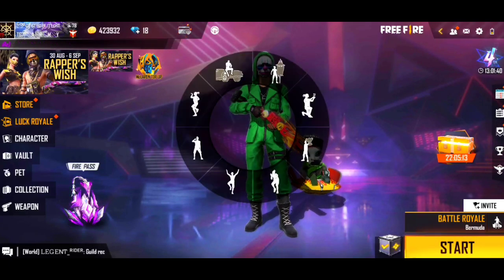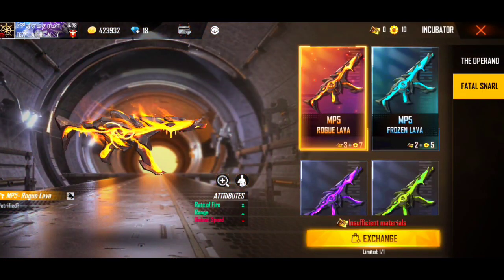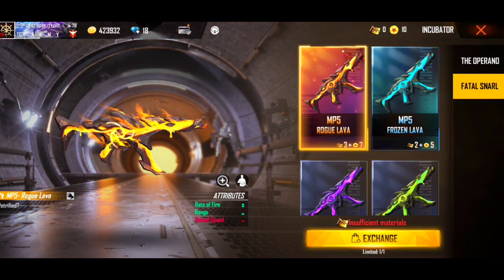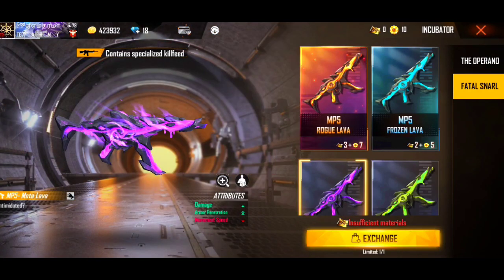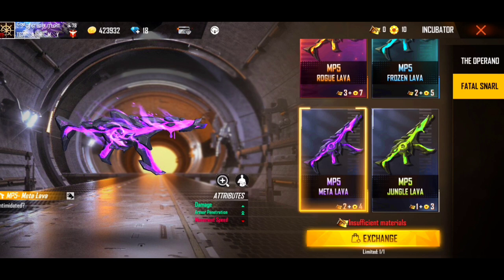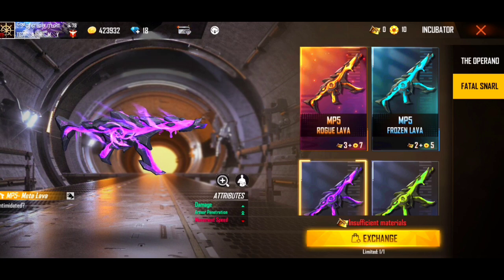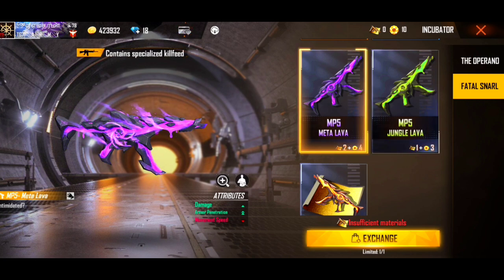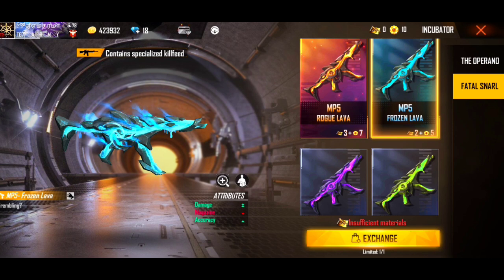WHICH IS BEST INCUBATOR MP5||PERFECTA para SAMSUNG J1,J2,J3,J5,J7.A3,A5,A6,A7.S5,S6,S7,S8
IN THIS VIDEO ABOUT WHICH I BEST INCUBATOR MP5 IN FREEFIRE